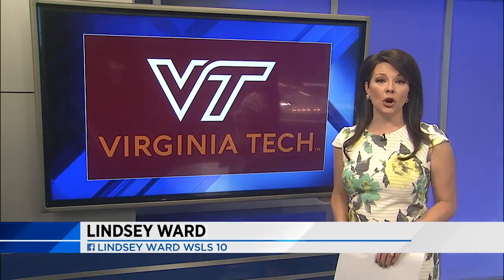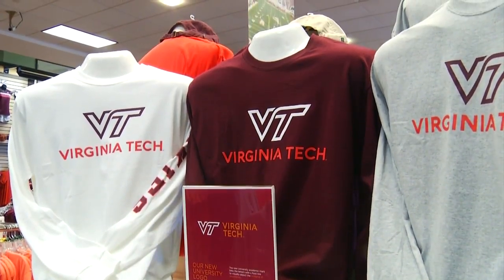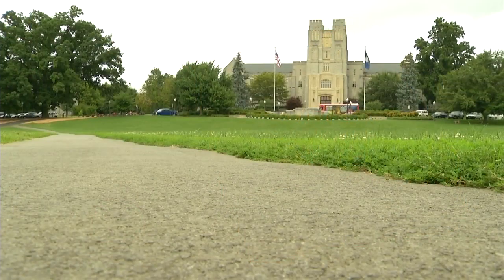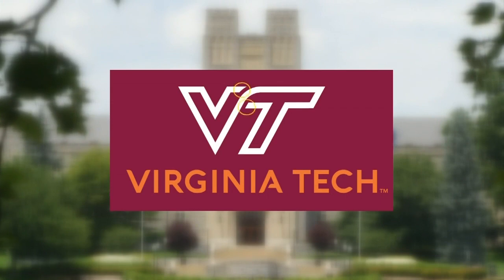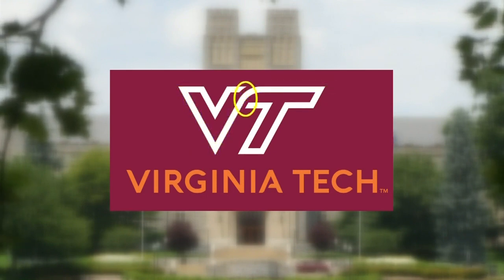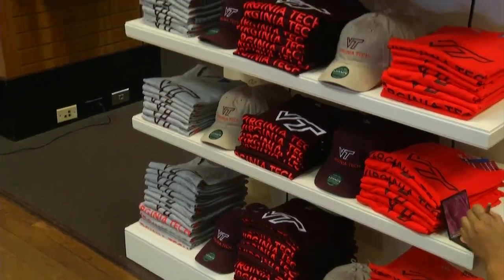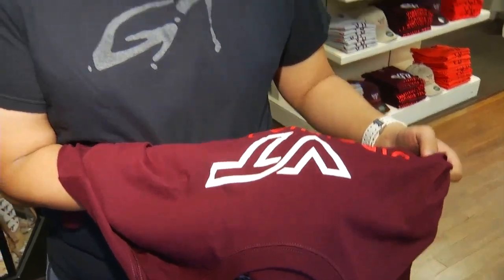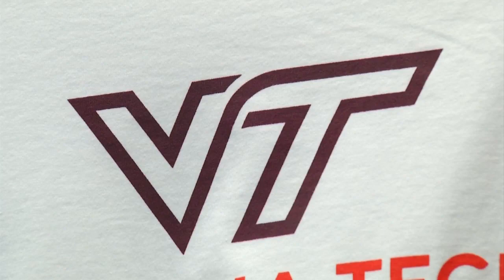Virginia Tech unveils new logo